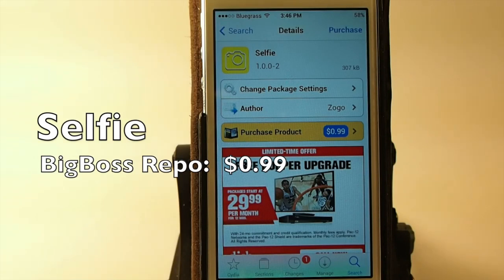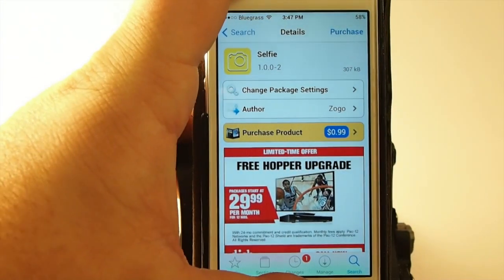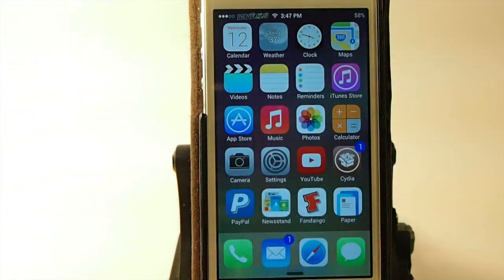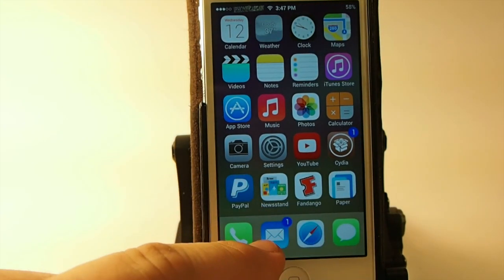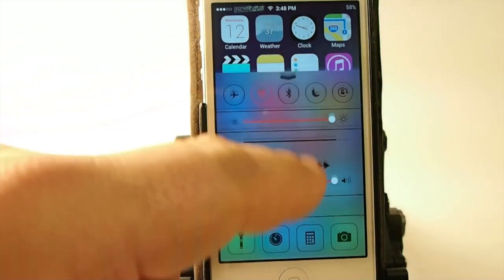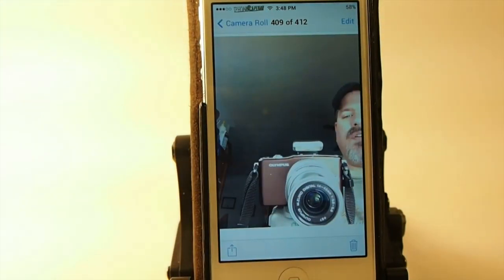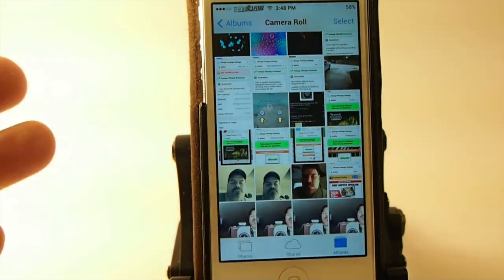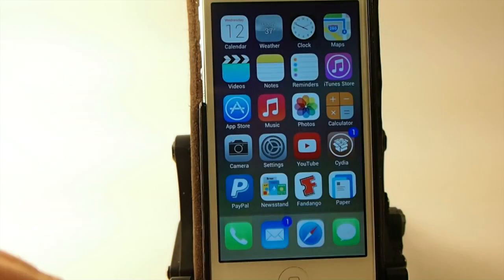iOS 7 Jailbreak Tweak 2014: Selfie take self pic from dock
SOCIAL US